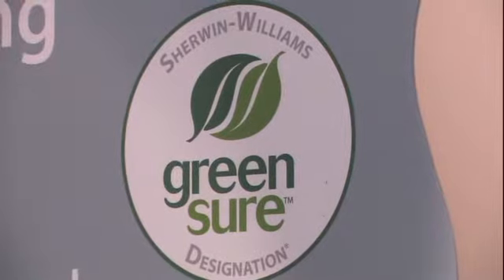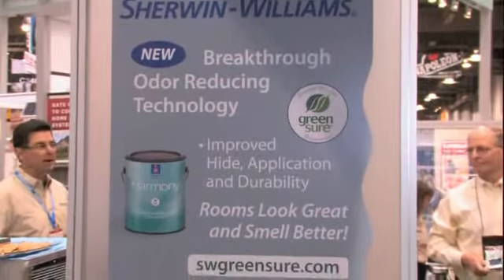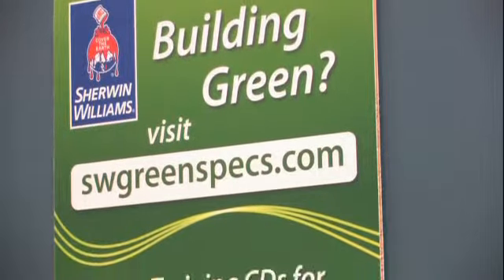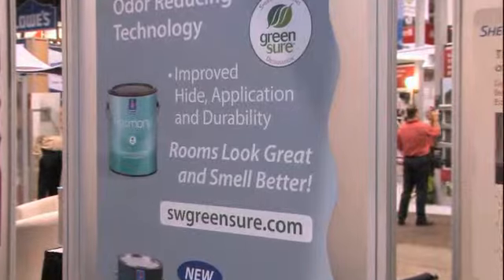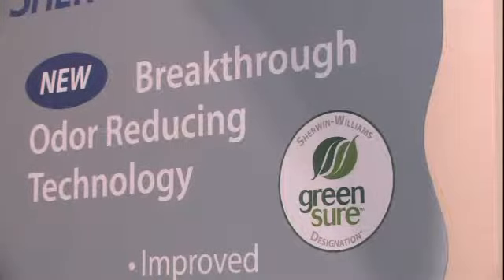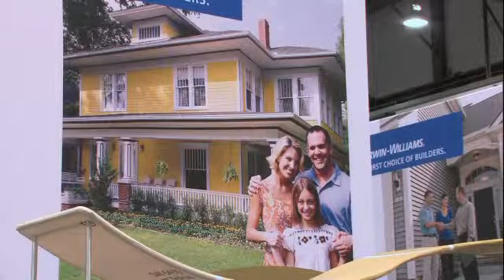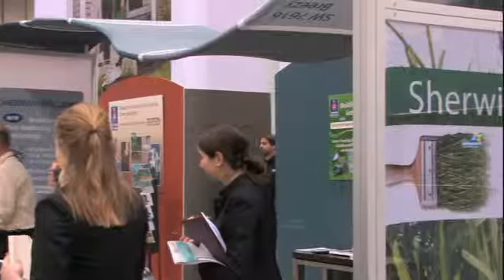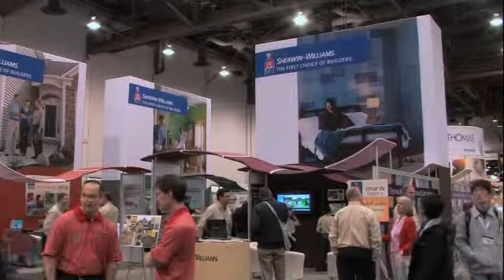Sherwin Williams - Green Strategy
Sherwin Williams introduces us to their Green Strategy.
Interviewed at IBS 2010.